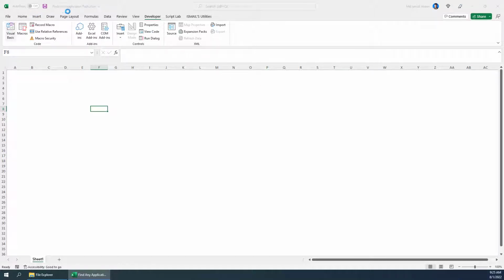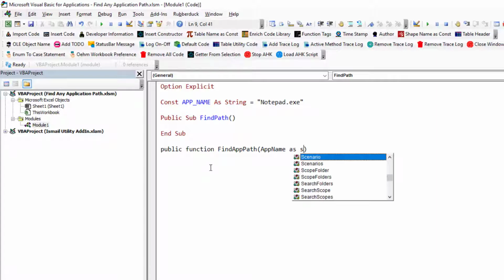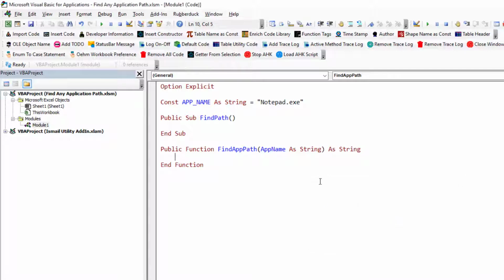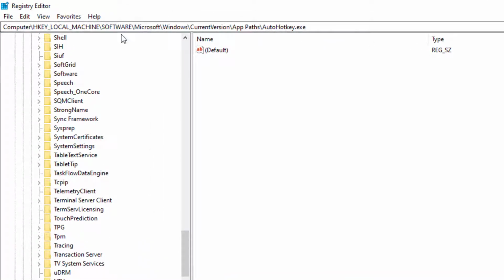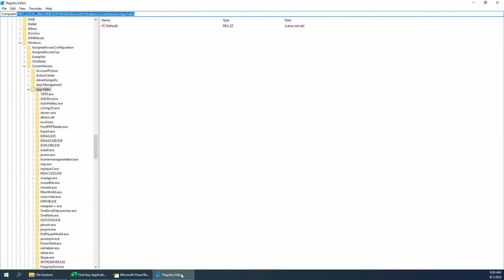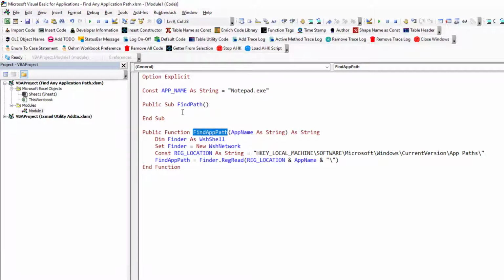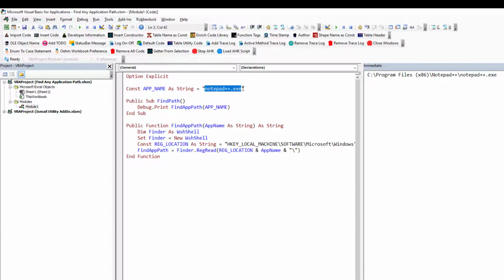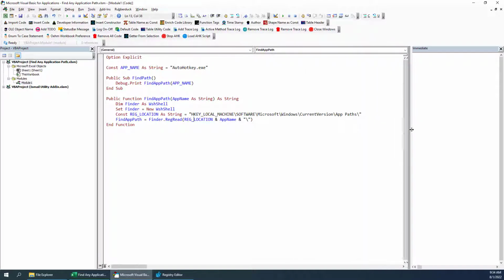Vba Integration : Find Any Application Path